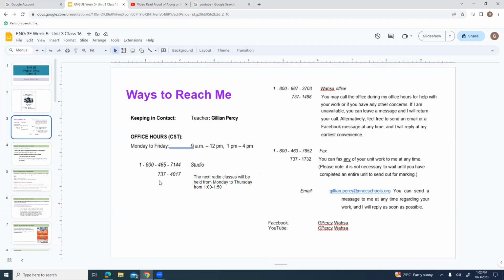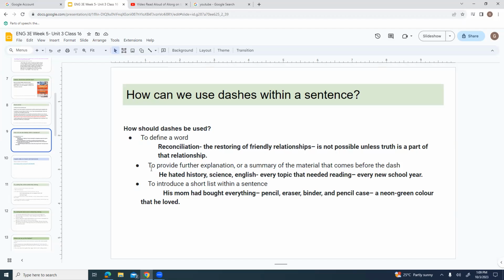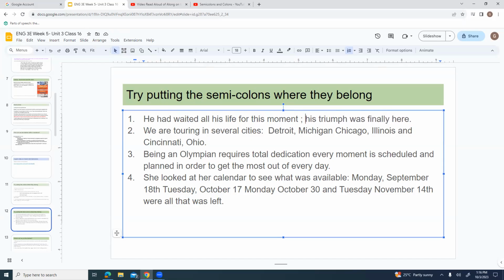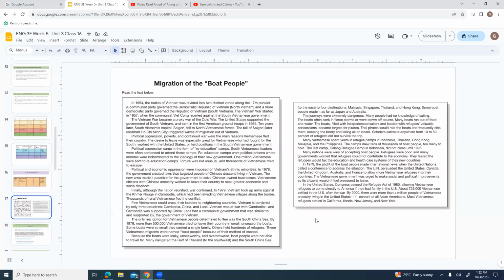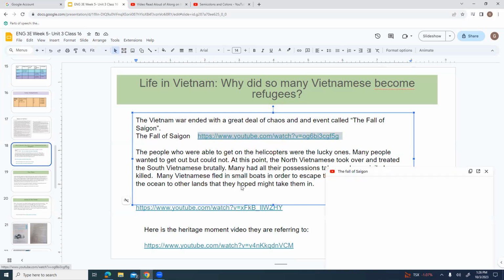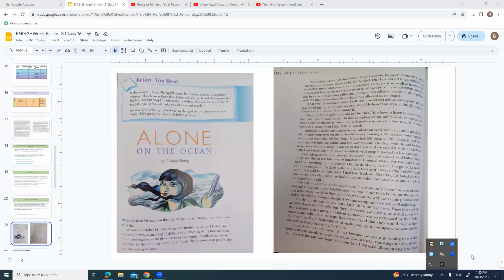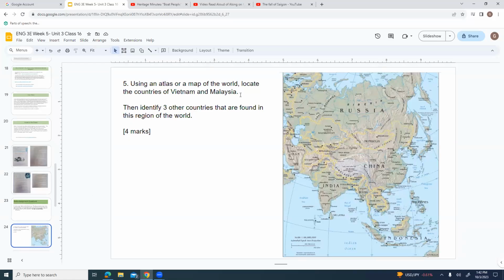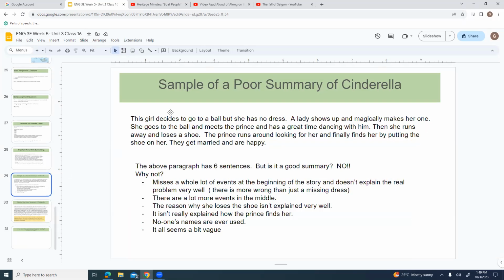ENG 3E Class 16